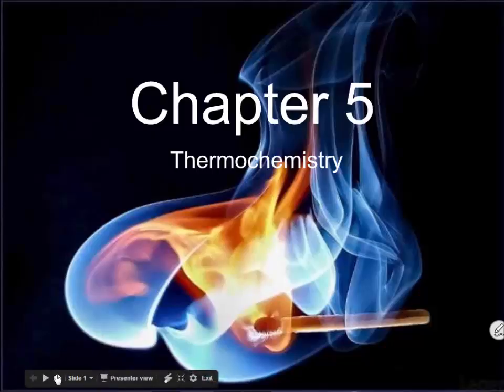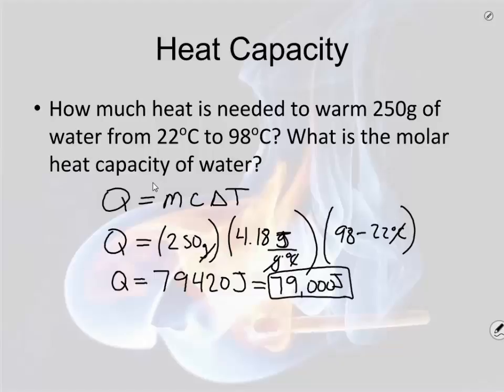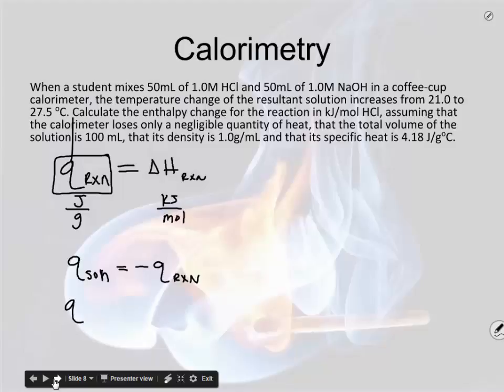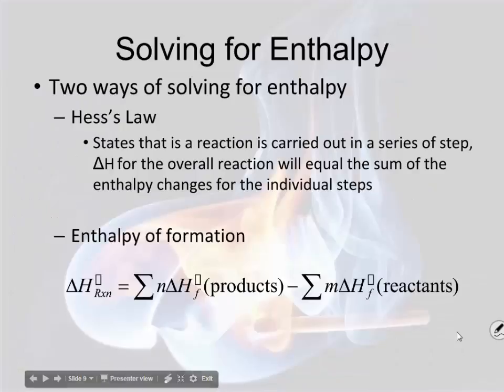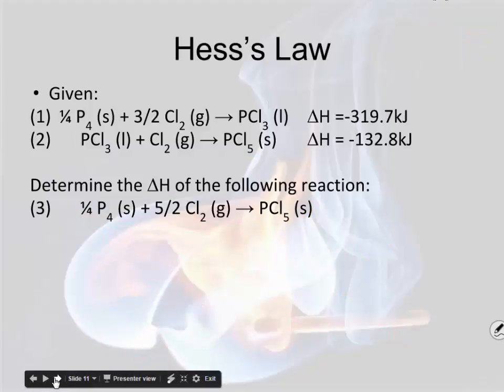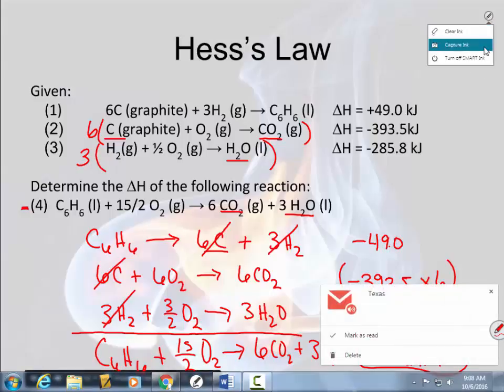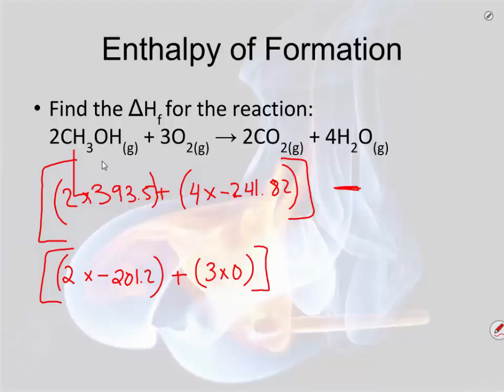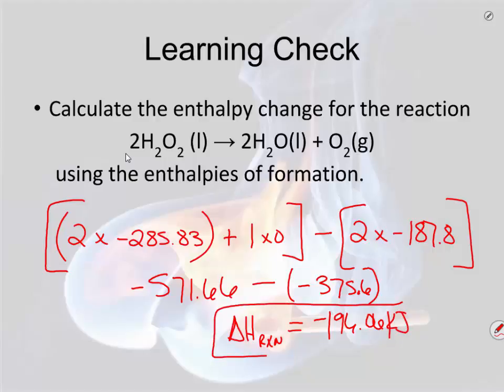5.5-5.7 AP Chem